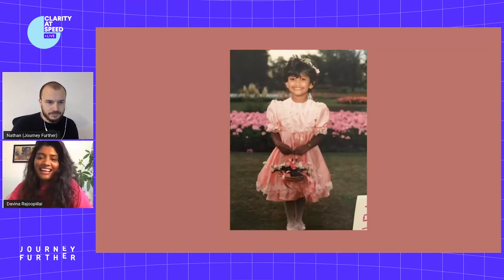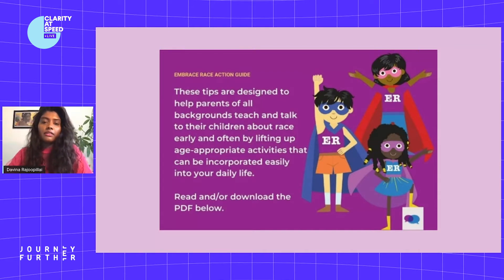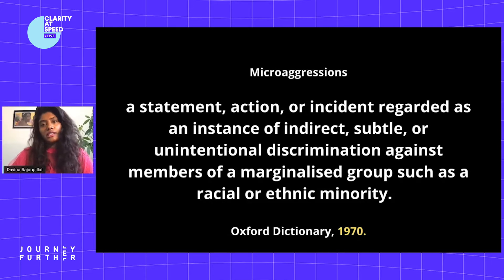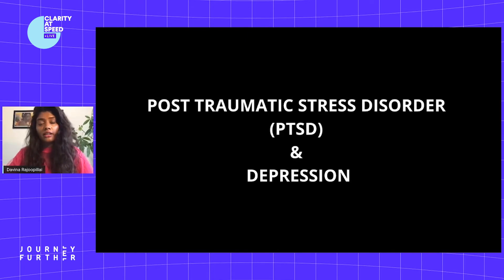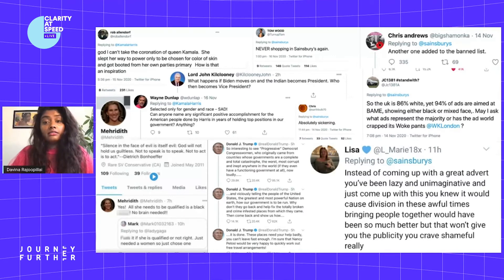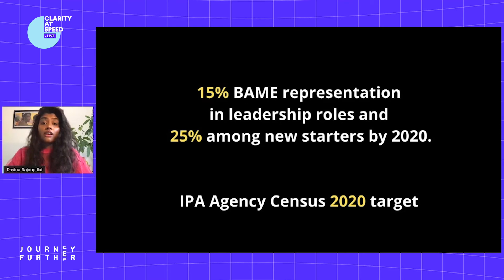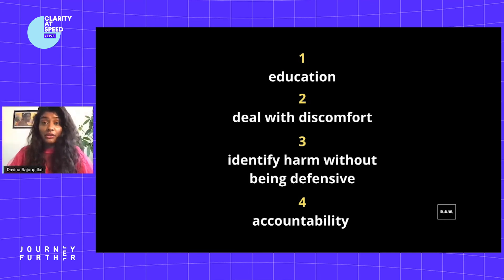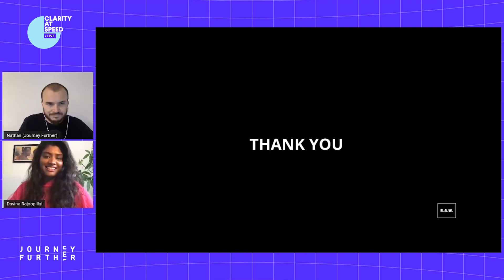Clarity at Speed [live] Davina Rajoopillai — R.A.W a platform to show what racism at work looks like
Listen to Davina Rajoopillai, Diversity Equity Inclusion Consultant at BADLANDS talk about R.A.W - a platform to show what racism at work really looks like.

Tune in to the full lunchtime session to hear from Katy Leeson, Seth Godin, Dhiraj Mukherjee, Samantha Clarke and Davina Rajoopillai!

Join the Journey Further Book Club to keep up to date with the best business books and for access to more events like this